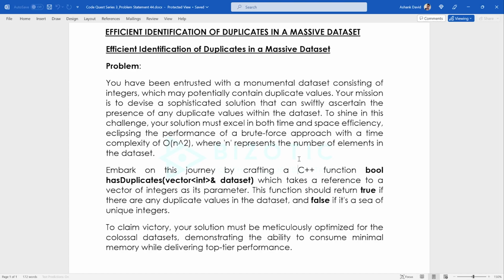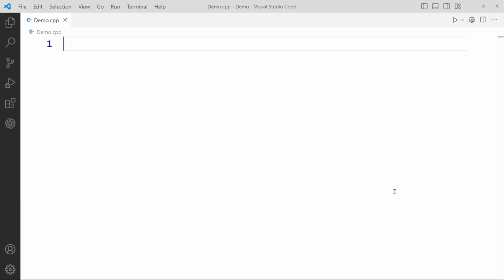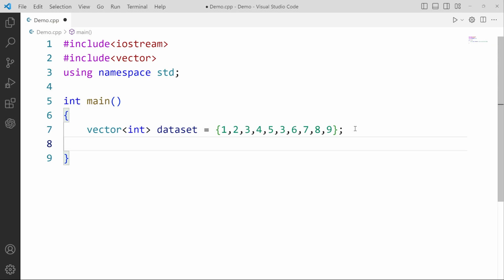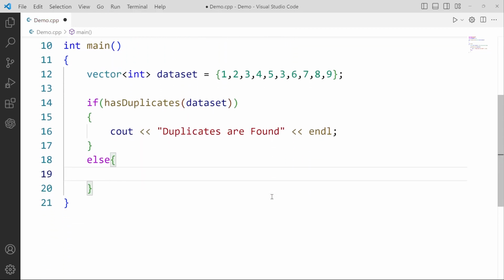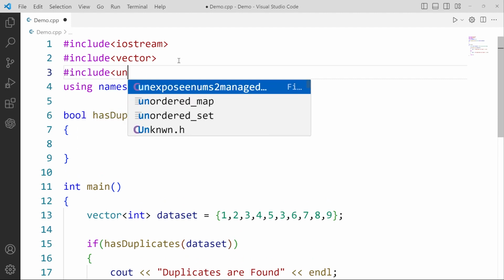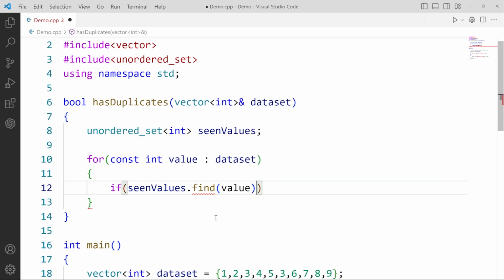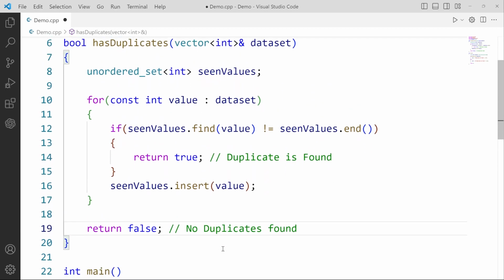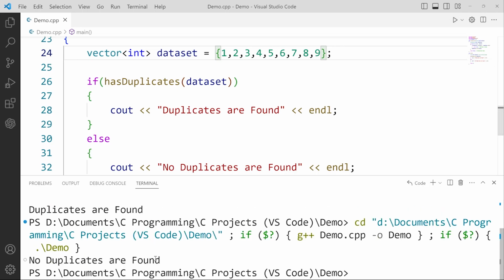BizoticCodeQuestSeries5-ProblemStatement44-Efficient Identification of duplicates in massive dataset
Detailed Explanation and Solution for Bizotic Code Quest Series 5 - Problem Statement 44 - Efficient Identification of Duplicates in a massive Dataset